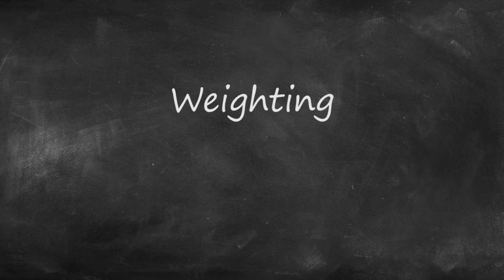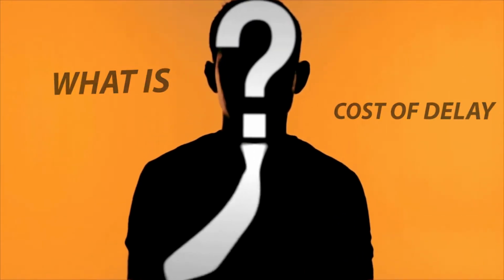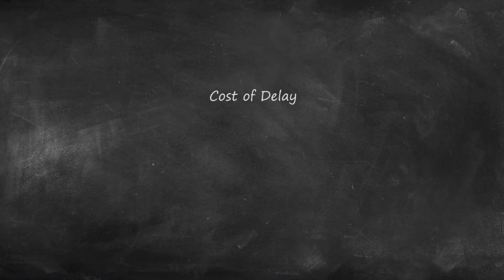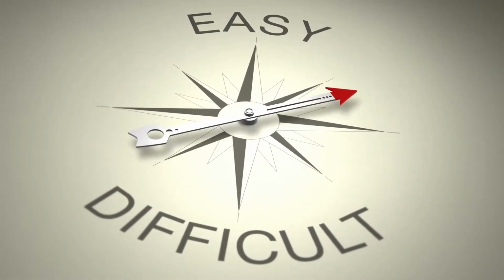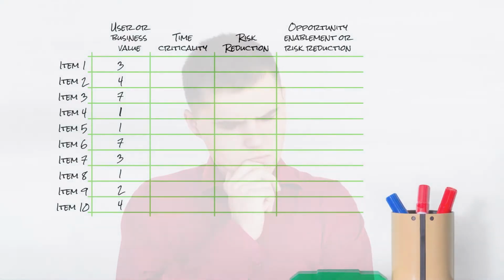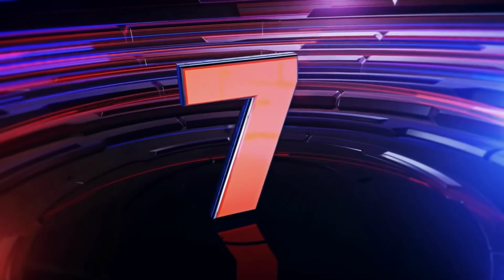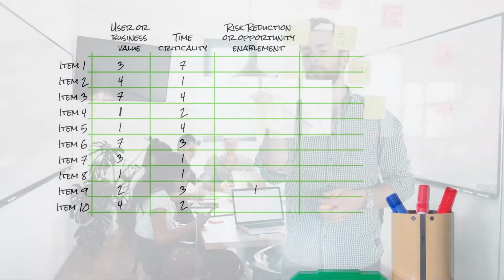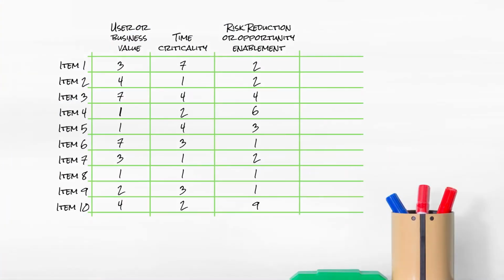Prioritizing work with Weighted Shortest Job First in just 12 easy steps!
With so many things to do, and no way to do them all at once, we know we need to figure out which things to do first - but how on earth do you do that?  In this video, we explain the Weighted Shortest Job First (WSJF) method - including a step-by-step guide so that you can easily implement it with your own backlog.

To find out more about Don Reinertsen's work, including his book "Flow" that inspired this video, head over